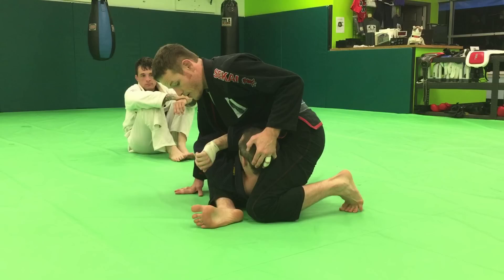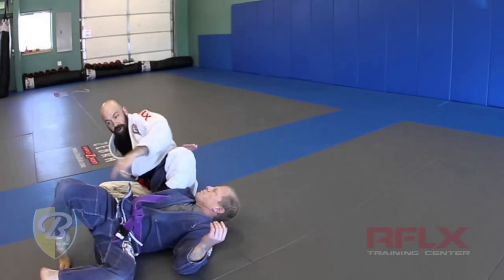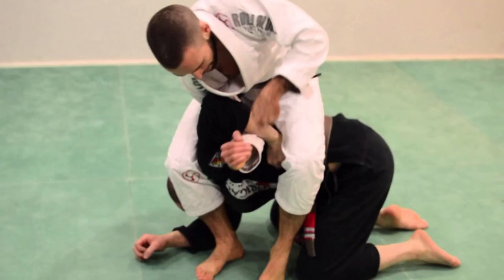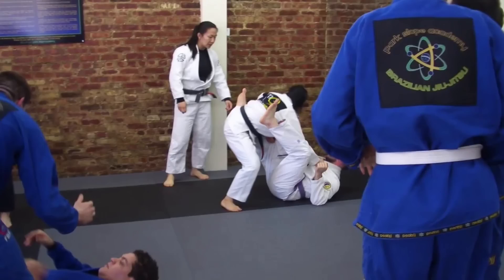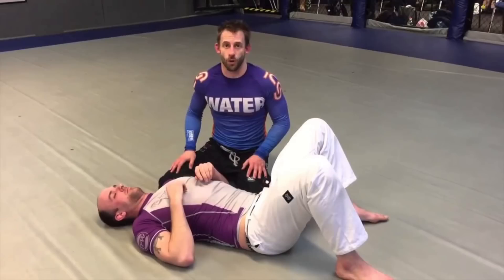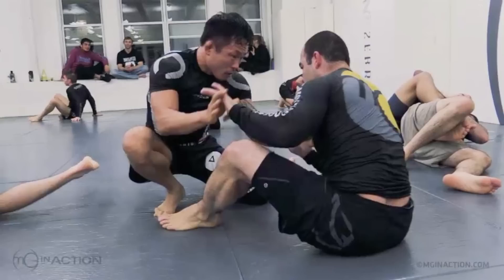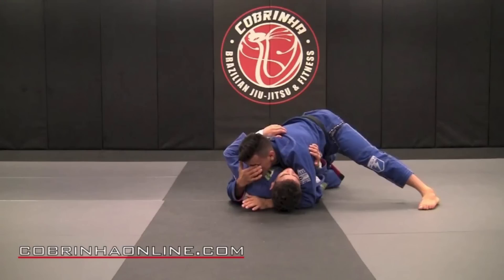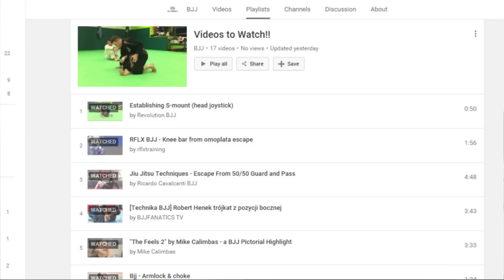Videos to watch in BJJ this week! 3-3-2016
3-3-2016

The top 17 videos I think you should be watching this week in BJJ.